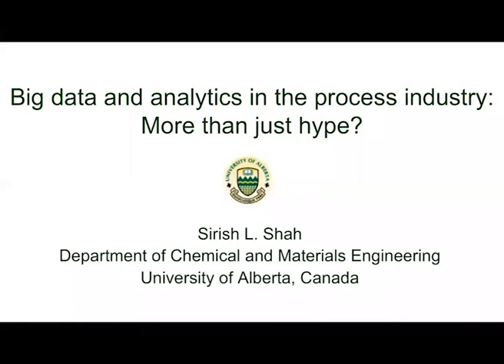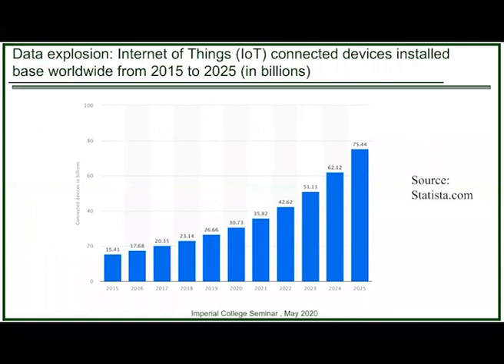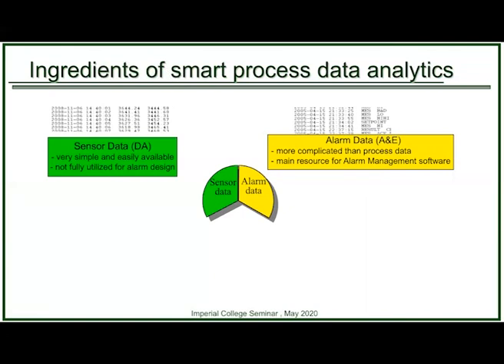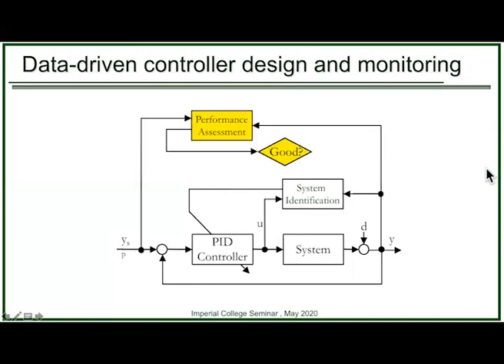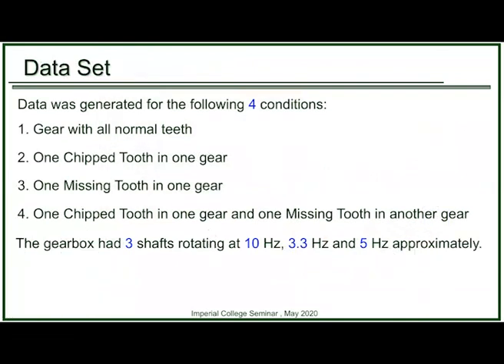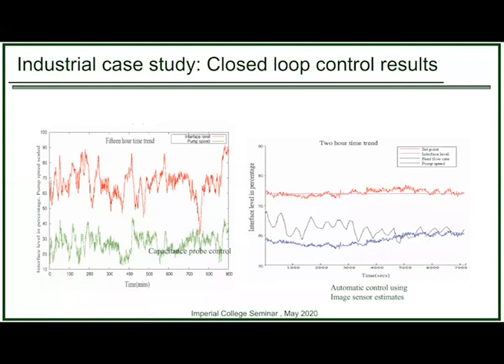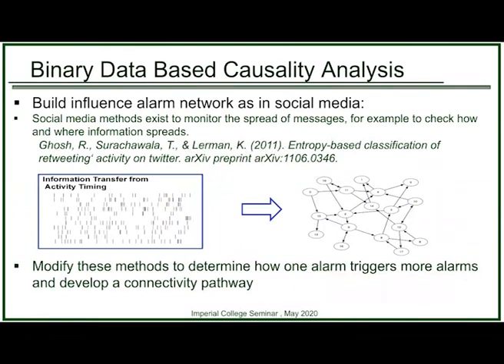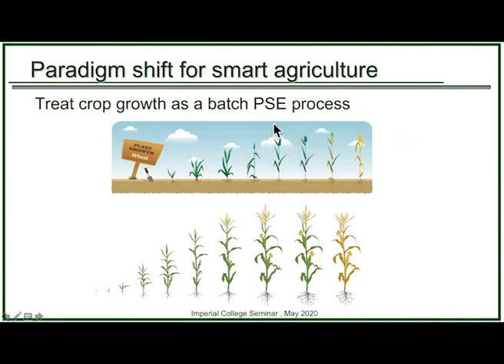Distinguished Seminar Series, Big data and analytics in the process industry: More than just hype?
Abstract

The process industry is awash with all types of data archived over many years:  sensor data, binary alarm data with operator actions (categorical data) to ‘navigate’ the process to operate at desired conditions and process topology or connectivity information. The fusion of information from such disparate sources of process data is the key step in devising strategies for a smart analytics platform for safe and optimal process operation. The purpose of this seminar is to present tools and techniques that cohesively analyze alarm data, process sensor data and process connectivity information to provide a holistic view of the process and ultimately lead us to do predictive monitoring and optimal autonomous or semi-autonomous process operation. Industrial case studies will be presented to illustrate the efficacy of the proposed analytic tools. Visual analytic tools for effective information dissemination of process sensor and alarm data will also be discussed.

Biography

Sirish L. Shah has been with the University of Alberta since 1978, where he held the NSERC-Matrikon-Suncor-iCORE Senior Industrial Research Chair in Computer Process Control from 2000 to 2012. He has held visiting appointments at Oxford University and Balliol College as a SERC fellow, Kumamoto University (Japan) as a senior research fellow of the Japan Society for the Promotion of Science (JSPS), the University of Newcastle, Australia, IIT-Madras, India, the National University of Singapore and Hiroshima University. The main areas of his current research are process and performance monitoring, analysis and rationalization of alarm systems. He has co-authored three books, the first titled, Performance Assessment of Control Loops: Theory and Applications, a second titled ‘Diagnosis of Process Nonlinearities and Valve Stiction: Data Driven Approaches” and a more recent monograph on “Capturing connectivity and causality in complex industrial processes”. He is Emeritus Professor at the University of Alberta, a fellow of the Canadian Academy of Engineering and the Chemical Institute of Canada.